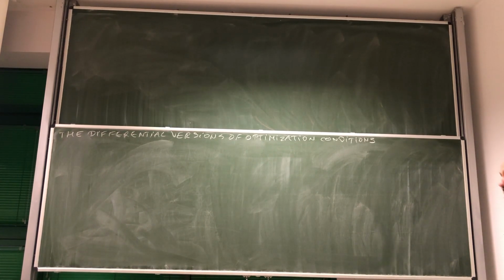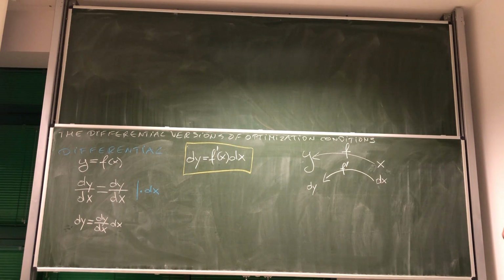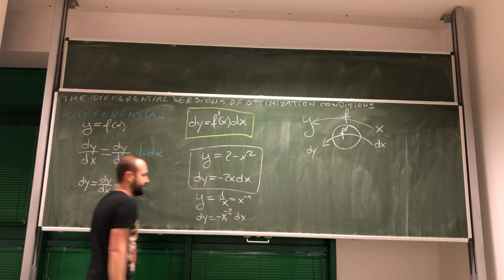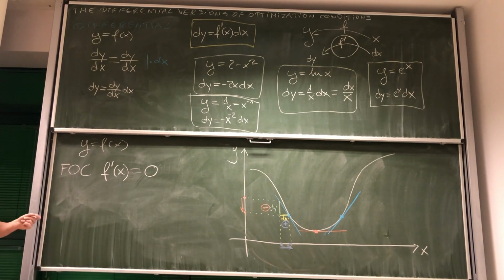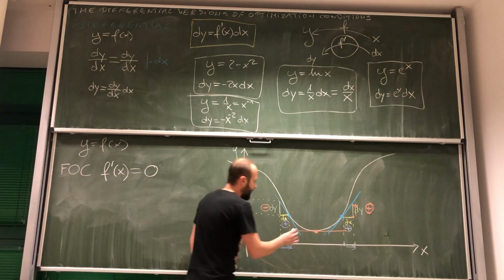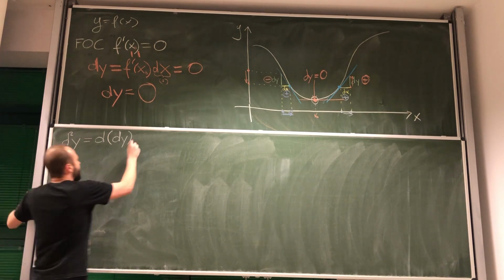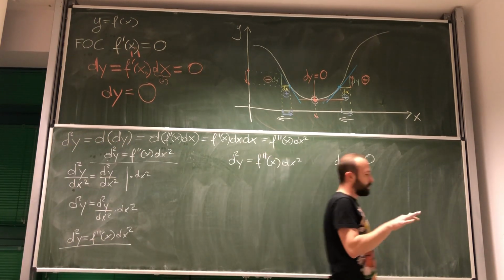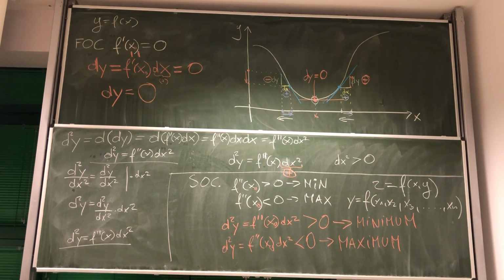46. MFM: The differential versions of optimisation conditions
The video demonstrates application of derivatives to typical economic problems: profit maximisation, analysis of the relationship between total cost, marginal cost, and average cost in the short-run, as well as total product, marginal product, and average product in the short-run.